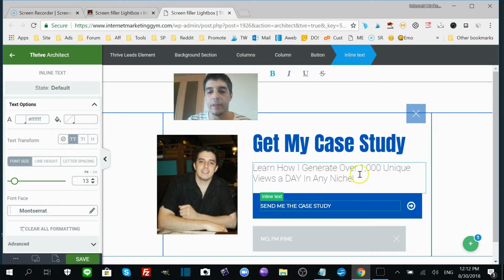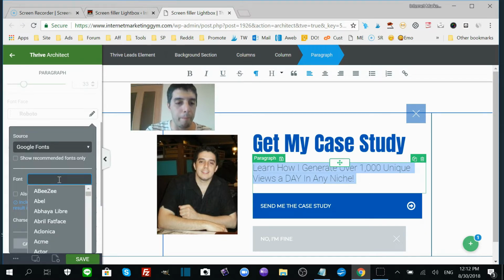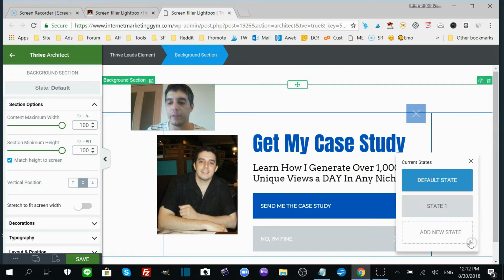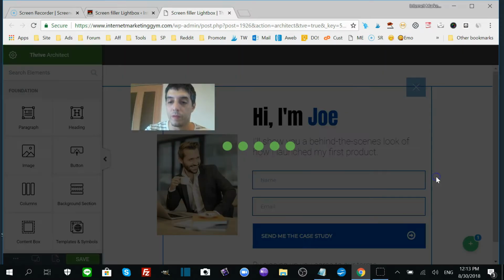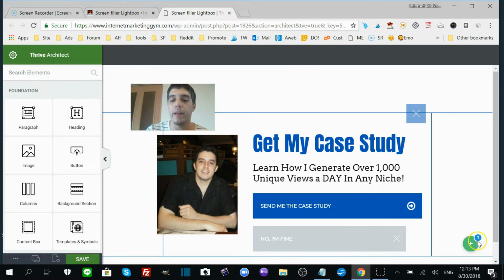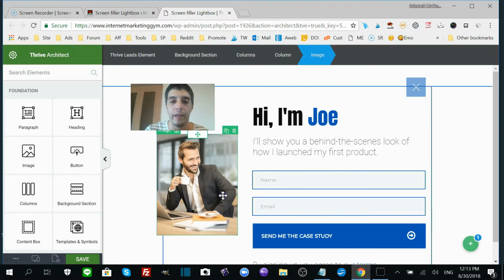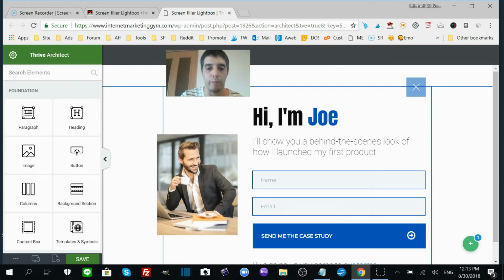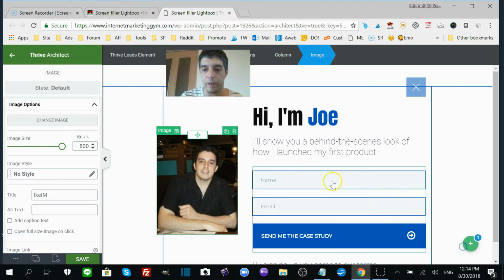The Best Type Of Converting Lead Capture Page And The Reasons Why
I reveal the best thrive leads template for maximum conversions. If you don't know what thrive leads is then check out this post:

I use thrive leads in my business daily because it reliably captures leads for my online business.